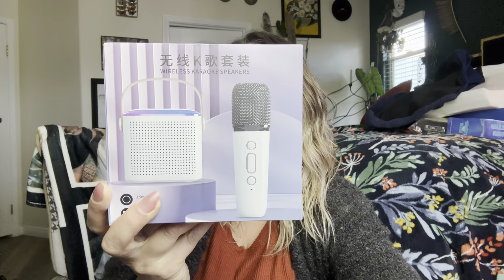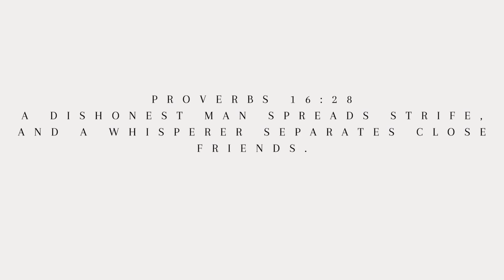Birthdaygifts Children's Mini Karaoke Machine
Children's Mini Karaoke Machine 1 Wireless Microphone Portable Children's Karaoke Machine Suitable for Party Girl Birthday Gift Karaoke Machine for Children Over 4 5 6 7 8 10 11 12 Years Old

Link to a book my husband wrote